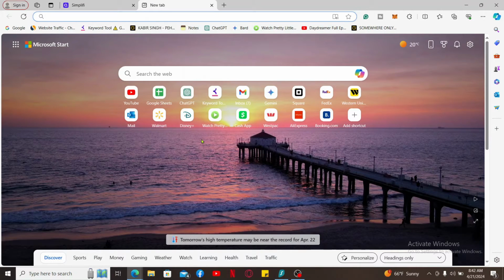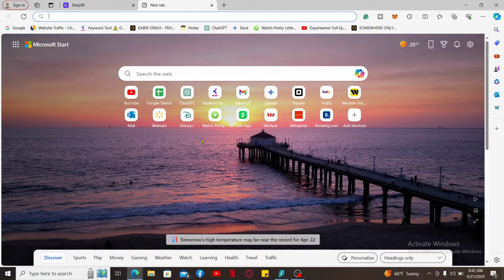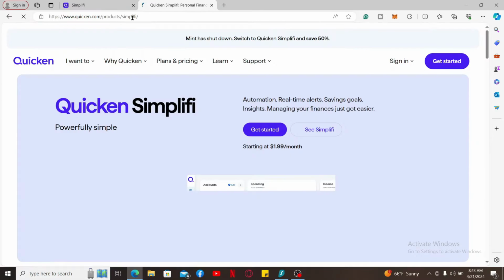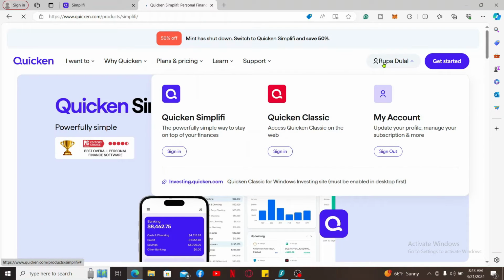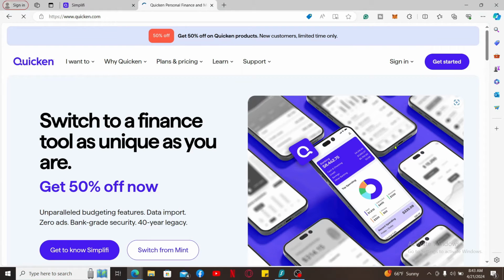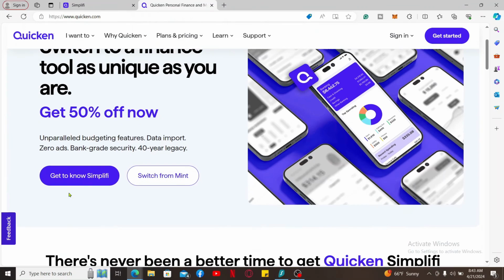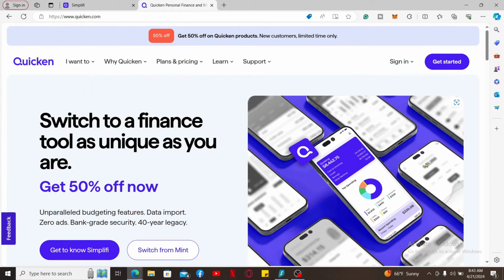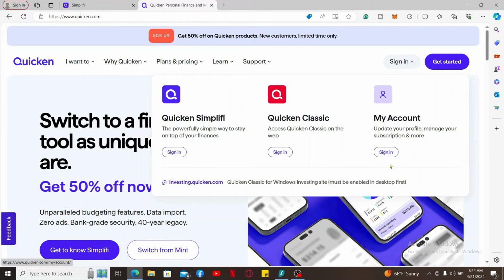How to Logout Simplifi Account 2024? Simplifi Sign Out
In this Simplifi logout tutorial, learn how to sign out of your Simplifi account on various devices. Whether you're using Simplifi on your computer, smartphone, or tablet, we've got you covered with step-by-step instructions.

Logging out of your Simplifi account ensures the security of your financial information and privacy.

Watch this video to learn the simple steps to log out of Simplifi and protect your personal data.